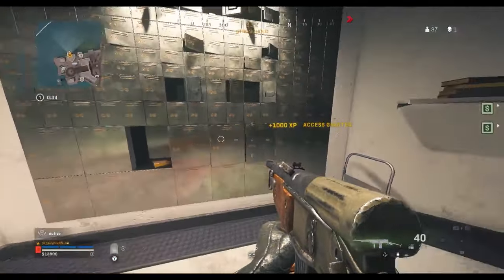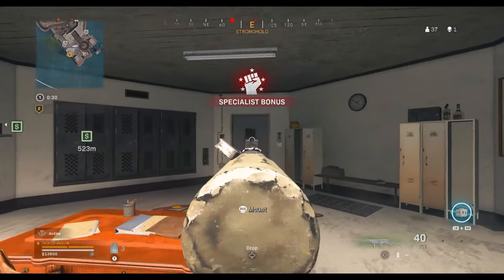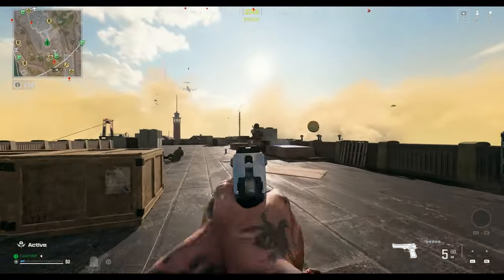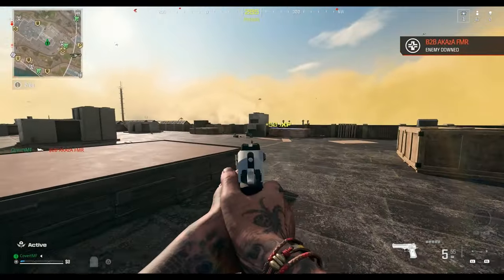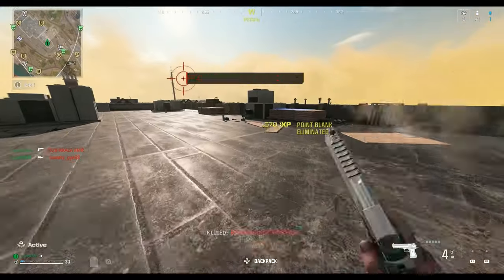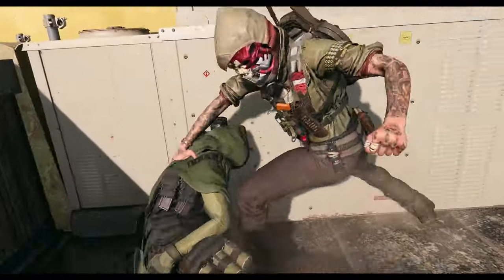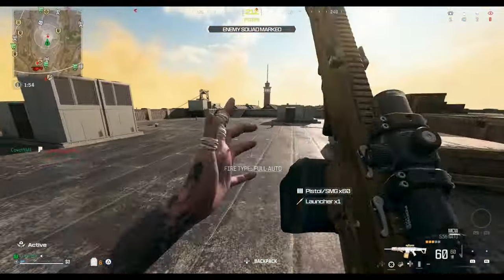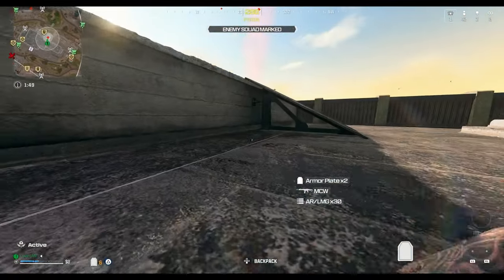SECRET KEYCARD Locations on Rebirth Island! (Forgotten, Vikhors & Perseus)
SECRET KEYCARDS for Top Tier loot on Rebirth Island! (Forgotten,Vikhors & Perseus Keycard Locations)

So if you’ve been playing Rebirth Island since it dropped yesterday you may have noticed some security deposit boxes in the lowest level of the ATC Tower at the stronghold point of interest.

There’s 3 of them & each need a different keycard to unlock it. So we’ve got the forgotten keycard for the box on the right here, Perseus Keycard for the box in the middle & then Vihkors Keycard for the box on the far left.

These keys can be found in the same location with-in each game on rebirth island or you might even find that someone you take out will drop it with the rest of their loot.

For Vihkors keycard, you’re going to find this one just sitting on top of these filing cabinets on top level on grandmas house in the headquarters point of interest

Opening up Vihkors deposit box at the stronghold is going to drop you $10,000 which is enough for an instant loadout, in solos at least and it’s also going to drop you an advanced UAV

The perseus keycard is located in the building just below the main factory point of interest, You’ll find it just sitting right here on the book self in this room.

Opening this deposit box is going to drop $2000 cash and a Loadout drop marker, So as this keycard is the closest to stronghold and abit of quieter drop this is a pretty solid way to get setup with your loadout quickly at the start of a game.

The final keycard is the Forgotten Keycard and this one we need to head to the basement of the bioweapons building and here you’re to find a shower & an prompt to turn it on. Interact with it and this shower is going to spew out a bunch of cash aswell as the keycard.

Once you take it back over to the stronghold and open the forgotten deposit box this is going to drop you a selection of different perk packages, a munitions box aswell as a loadout marker.

Now these particular drops aren’t as good as they used to be, if you remember on the old rebirth island opening this forgotten box used to reward a specialist bonus token rather than 4 different perk packages.

As the specialist bonus isn’t getting added into the game until Season 3 reloaded in about a month, Hopefully once it is added in then it give that bonus rather than the perk packages it does now which would make it much more worthwhile as taking the keycard from one side of the map to the other can be quite tricky at times.

So now you know about the locations of these 3 secret keycards and hopefully it helps you out. I’ll catch you in the next one, You look after yourself and take it easy!